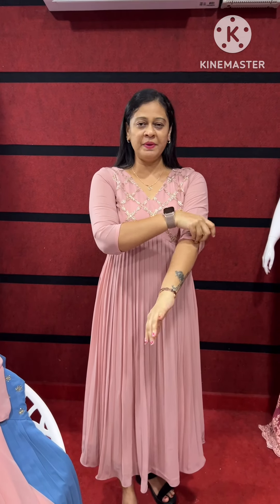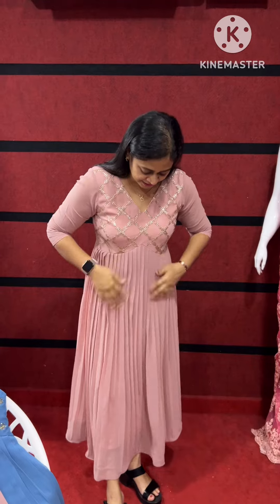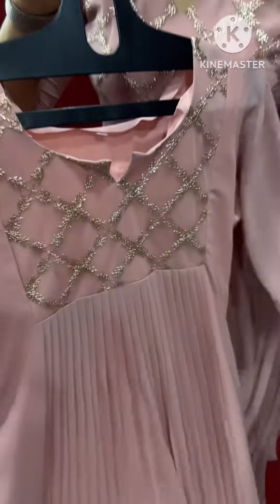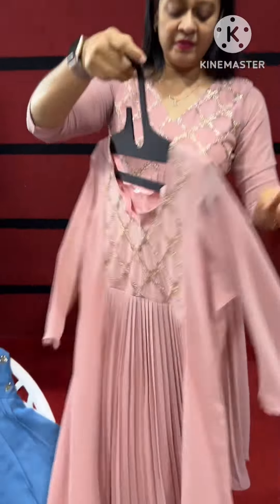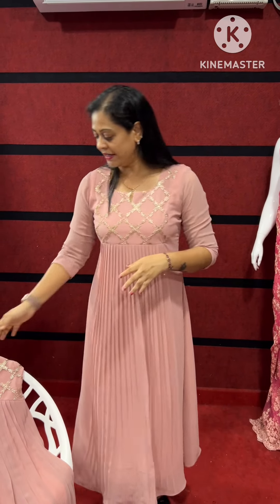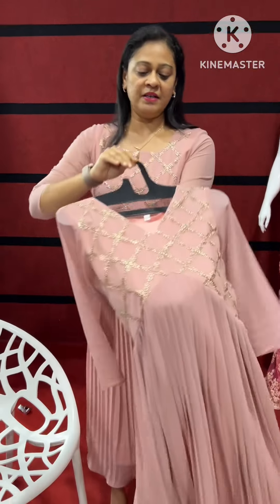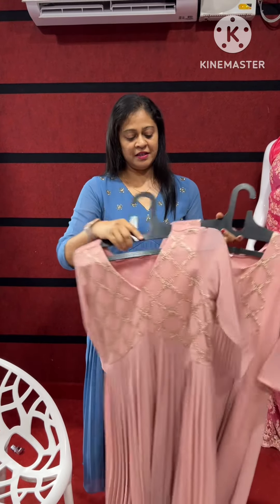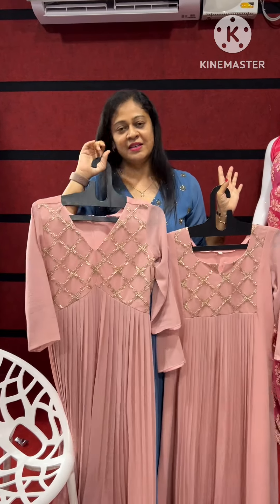Designer Kurtis |My Venue